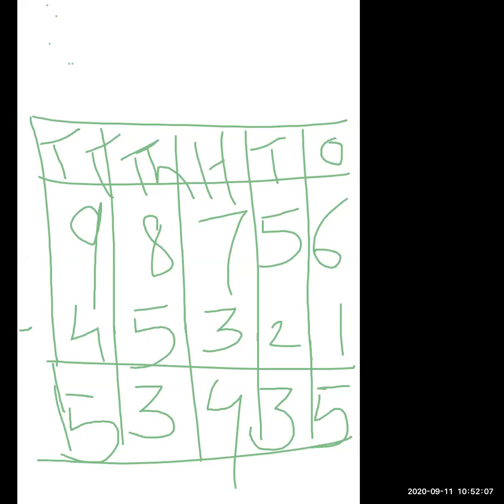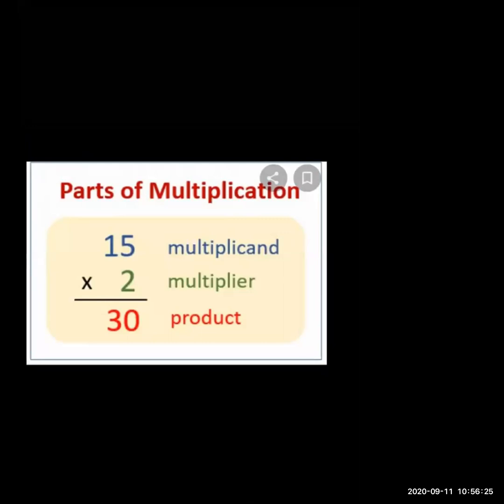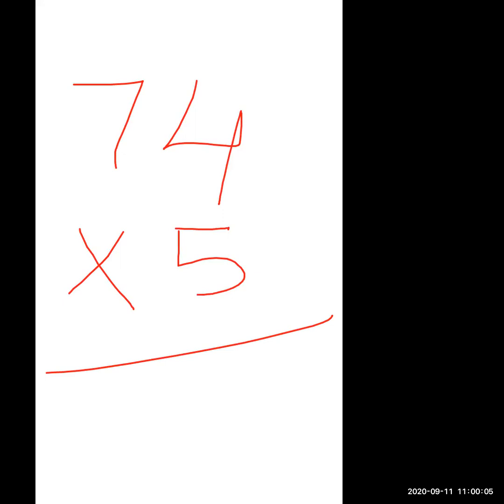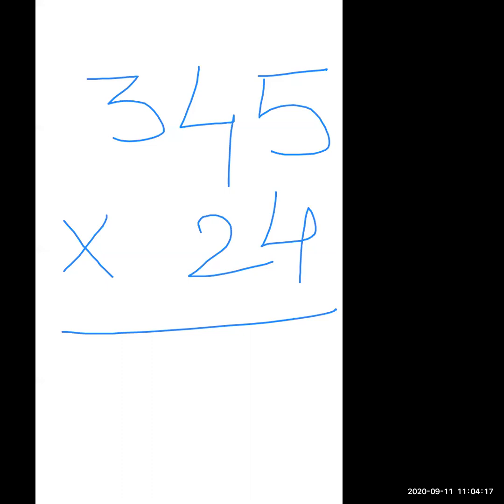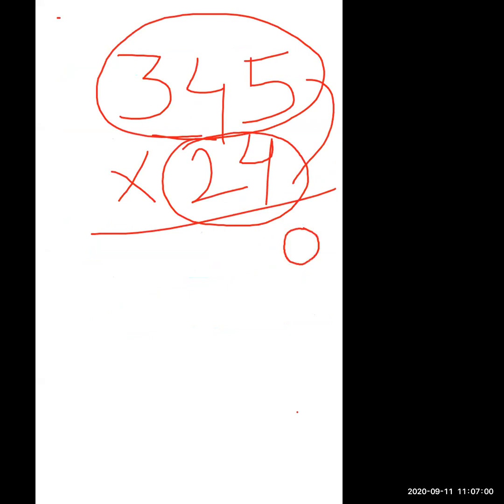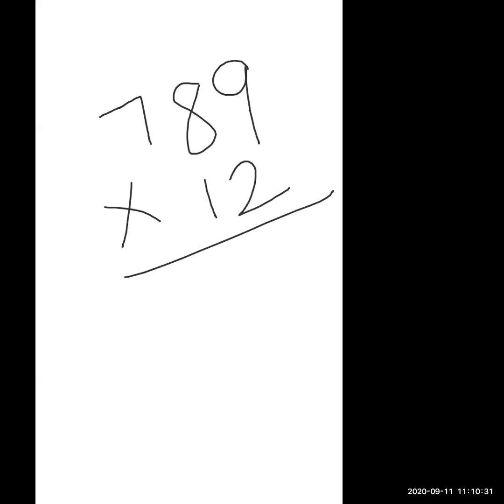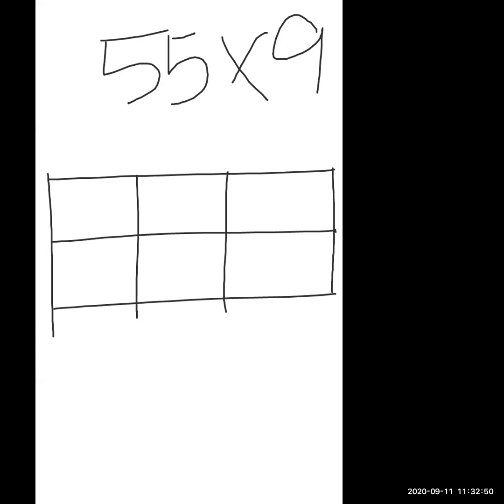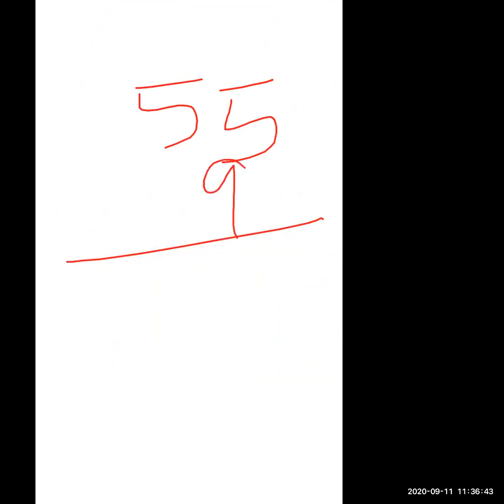4th C/D Maths (11/09/2020)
Multiplication (Part 1) - Lattice Method